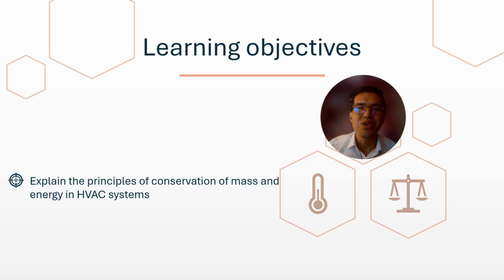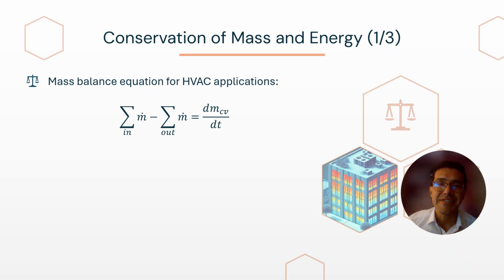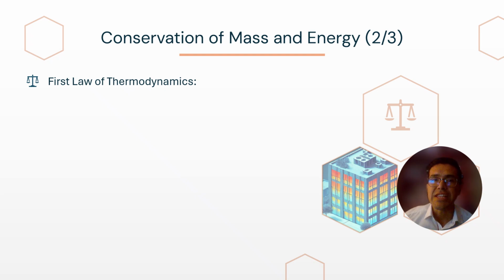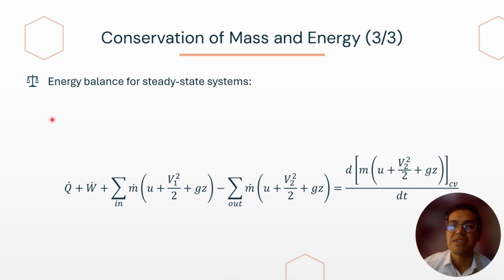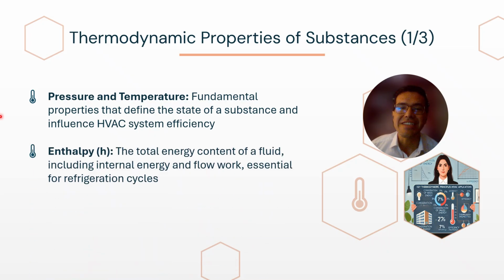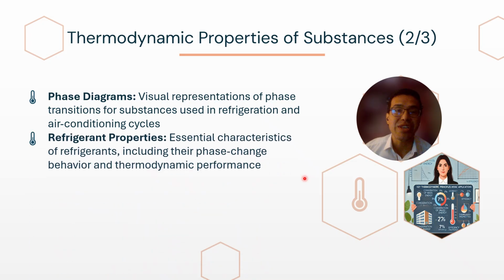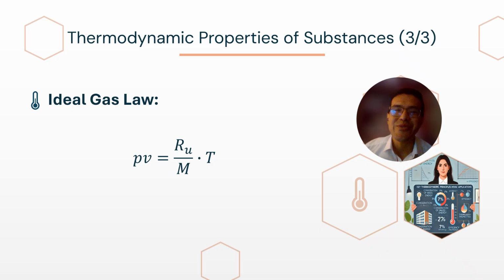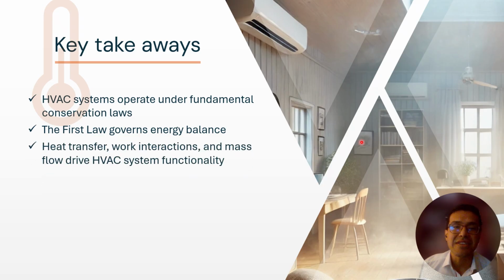Fundamentals of Thermodynamics in HVAC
Module: Thermodynamics and Fluid Flow in HVAC Applications